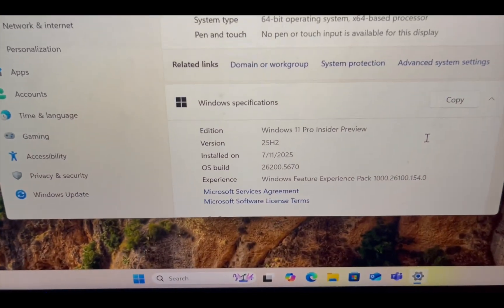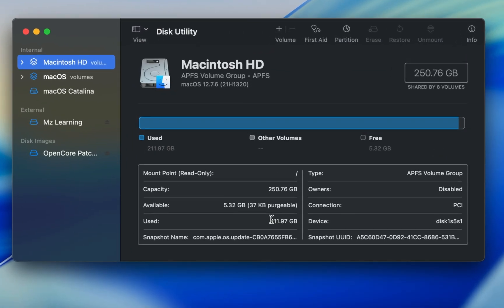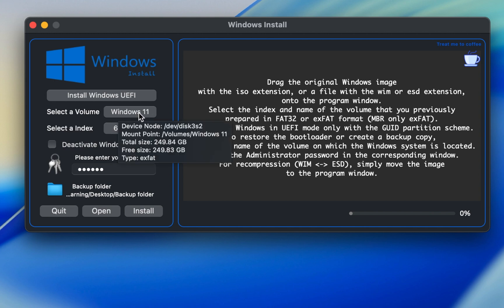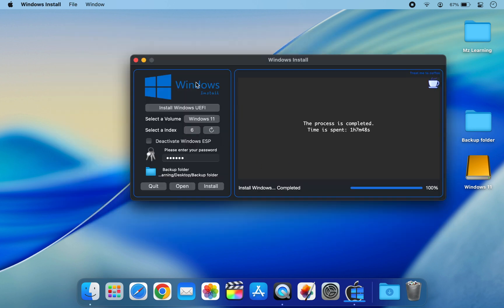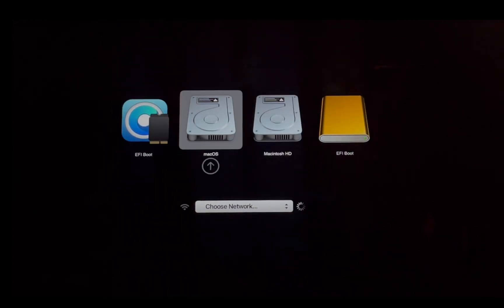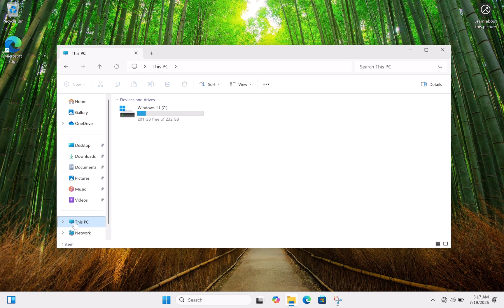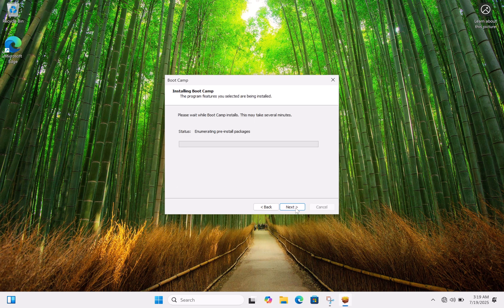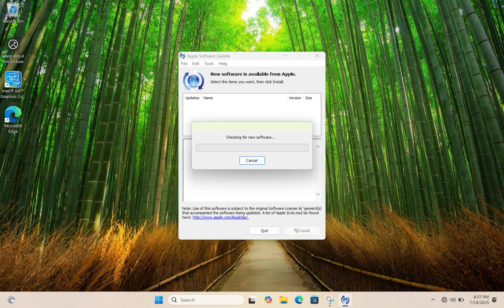Install windows 11 on a Mac without Boot Camp | No USB required | Dual Boot macOS + Windows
In this video, I'll show you how to install Windows 11 Pro directly from an external USB drive on a Mac. This isn't Windows To Go—it's the full desktop version of Windows 11 Pro, just like you'd install on an internal drive. We'll also cover how to dual-boot macOS and Windows 11 on your Mac.

Through this method, we’ll install Windows 11 on an external USB drive. However, the same process can also be used to install either Windows 10 or Windows 11 on a separate partition of your Mac’s internal drive

Dual boot macOS Sequoia and Windows 11 on Mac | 2025

How to install ( Dual Boot ) macOS Sequoia and Windows 10 on Intel Mac |  New BootCamp 2025

How to Create a Windows 10 or 11 Bootable USB drive on a Mac (2025 Updated Guide)

In this video i will show you how to Install (Dual Boot) Windows 11 and macOS Sonoma on M3 Mac without Vrtual Machine - 2024

Dual boot Windows 11 on Apple Silicon Mac  |🔥🔥install & dual Boot Windows 11 On M1 Mac with BootCamp Part 1 Link

Dual boot Windows 11 on Apple Silicon Mac  |🔥🔥install & dual Boot Windows 11 On M1 Mac with BootCamp Part 2 Link

How to install Windows 10 on Apple M1 Mac (Apple Silicon Mac)Macbook Air, Macbook Pro, MacMini- - Hindi - Urdu 2024

Windows 10 tips and tricks:  How to enable or disable Aero Shake Feature in Windows 10 | 2025

How to create macOS Big Sur 11.0  bootable USB on Windows  -   macOS Big Sur 11.0 Bootable USB - 2024

How to make Any Website into a windows 10 App - 2021 -Windows 10 latest Tips & Tricks

How to Create a Windows 10 Bootable USB drive on Mac 2021 -Make Windows 10 Bootable USB on Mac OS X - Hindi - Urdu 2023

Title:  The Awakening